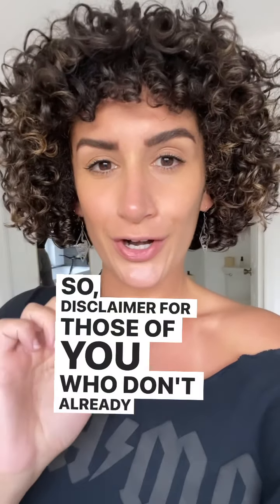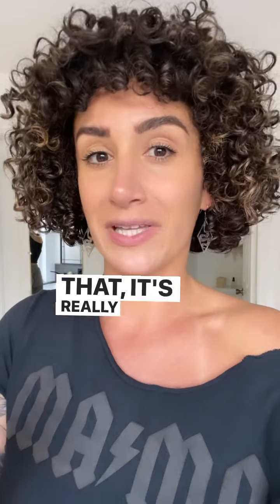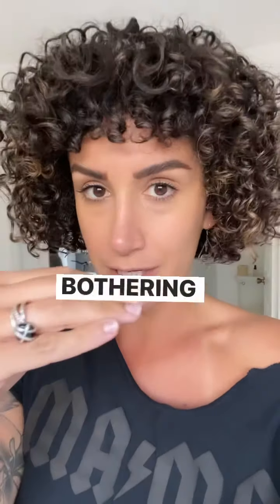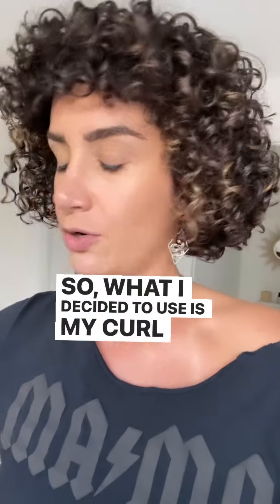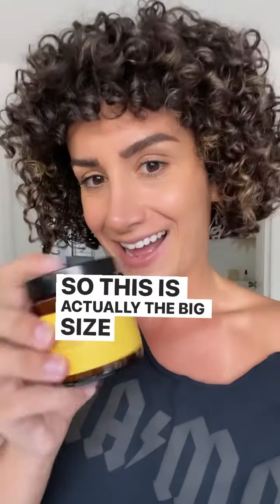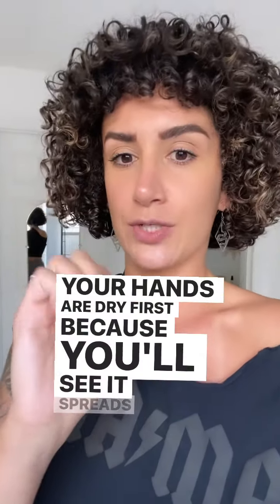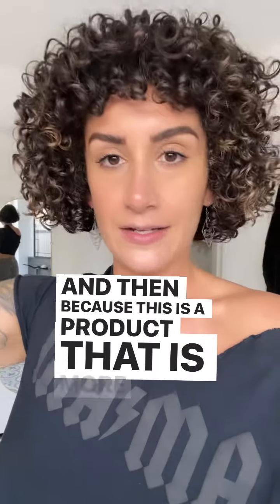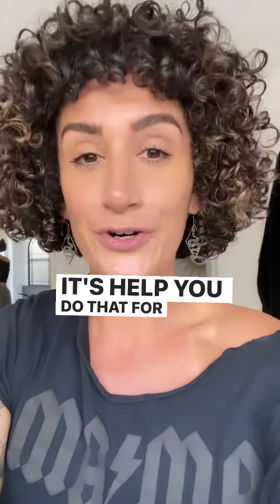Summer Curly Hair Product Routine ❤️